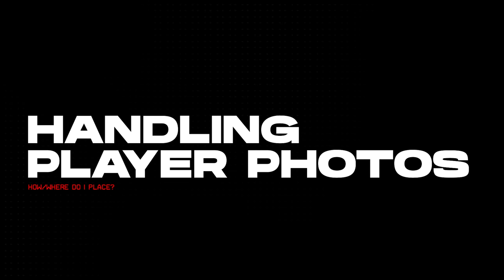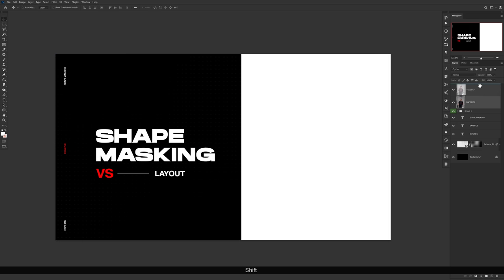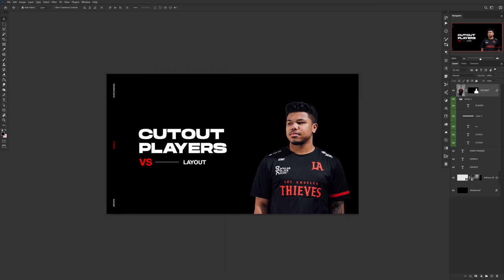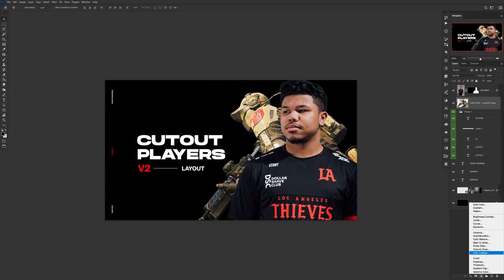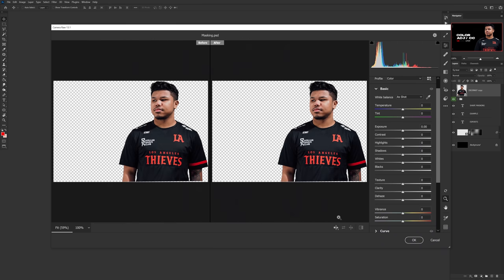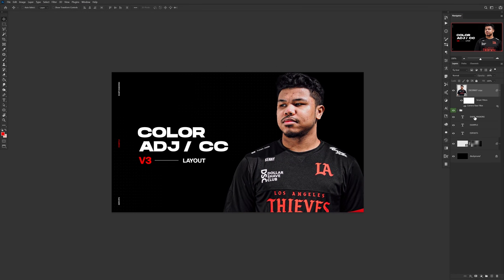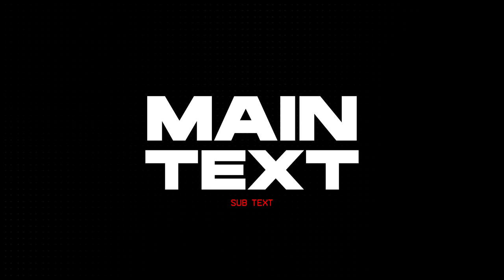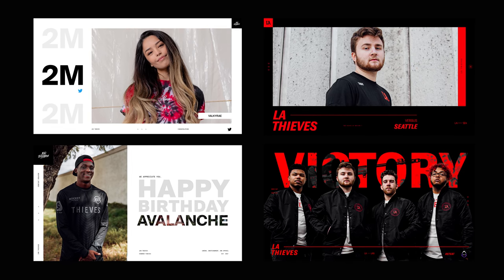How to Design Esports Announcements and Scorecards (Esports Branding)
Video Description: As the lead design for 100 Thieves and LA Thieves I've learned some simple yet fun examples of designing layouts that should help anyone getting into the world of esports and making something fresh! A strong Esports brand is hard to perform, but not impossible to do and in return stand out. Enjoy these tips of esports branding and making the best graphics around.